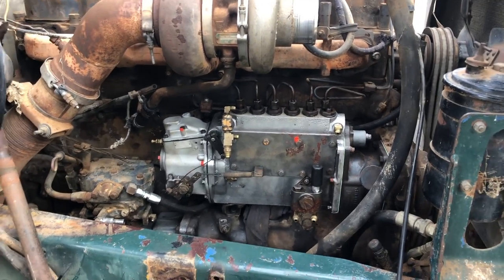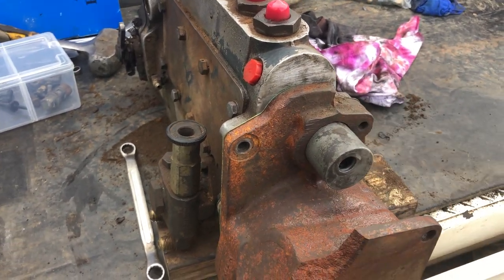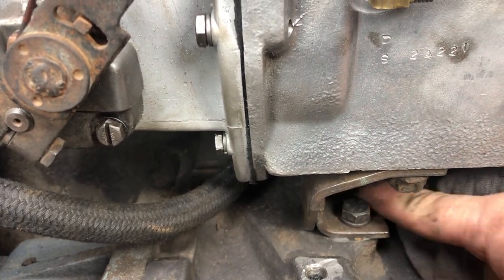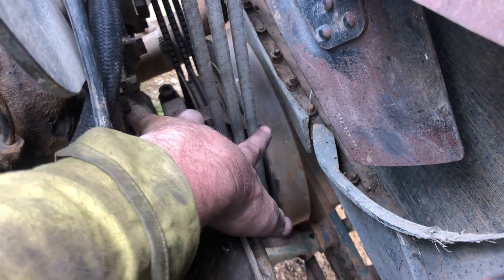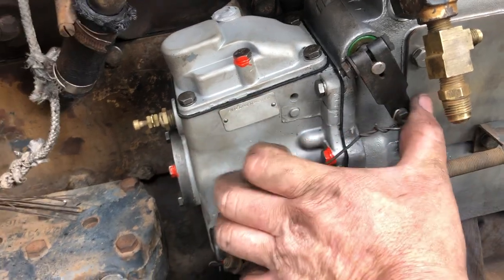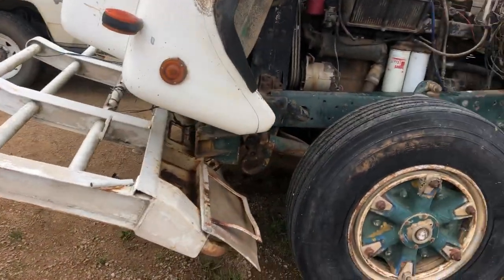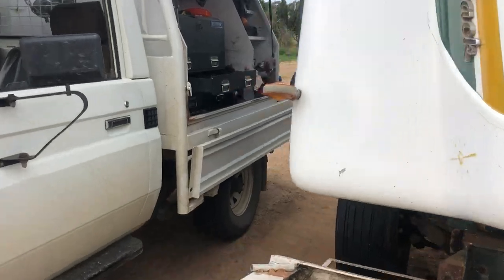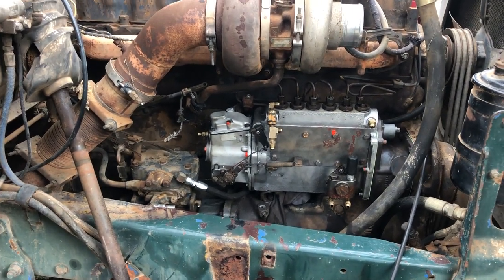Mack R600 Injector pump installation. Part 1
In this video I talk and walk through fitting the injector pump and swapping parts over. I give a brief description of the truck and the rest of the work I have in mind for it.